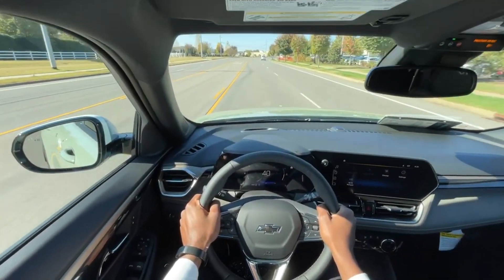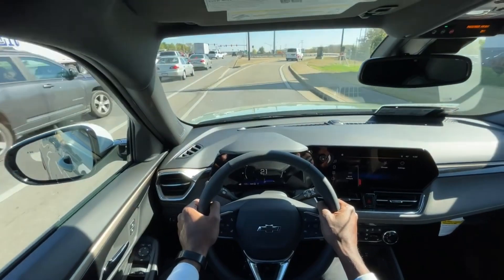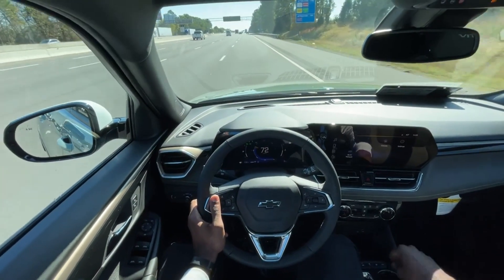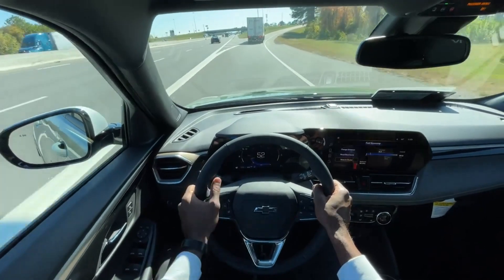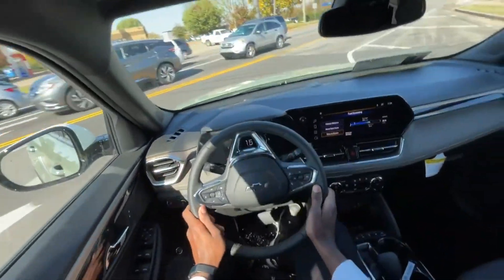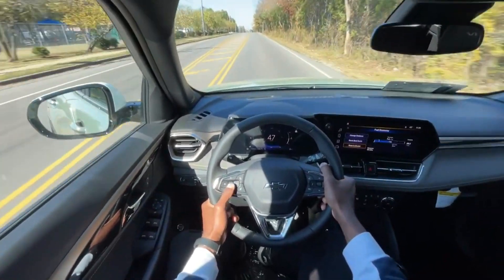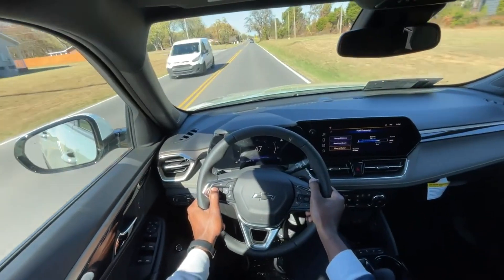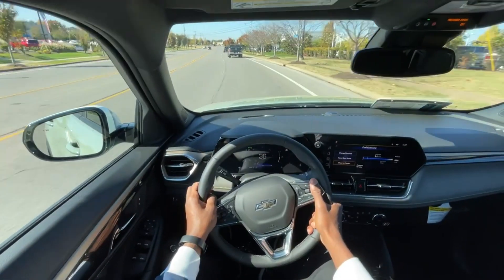2024 Chevy Trailblazer ACTIV POV Test Drive (1.3 Turbo 3, AWD)